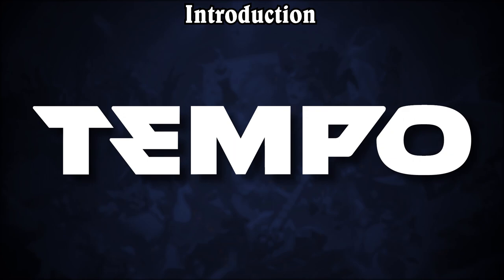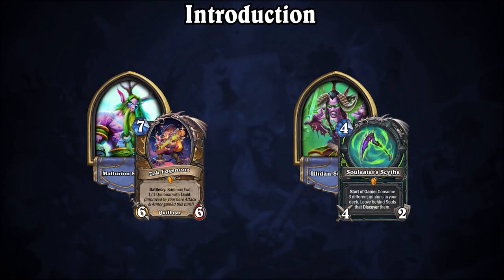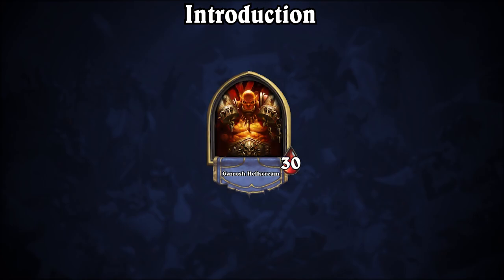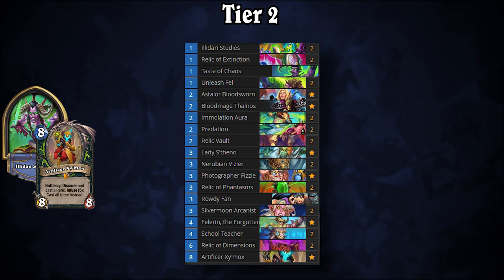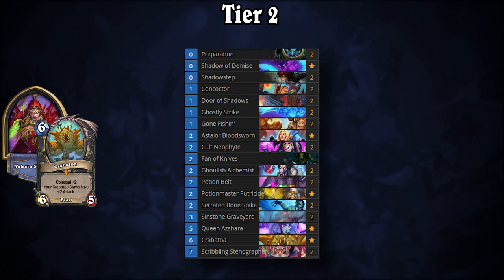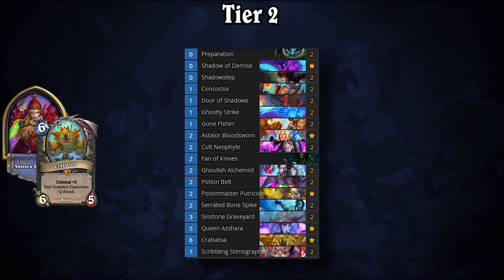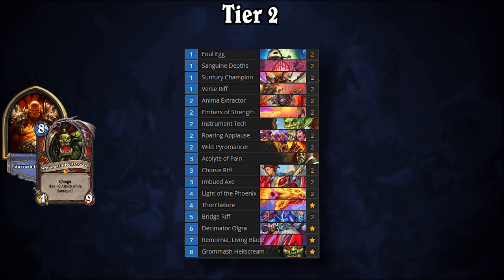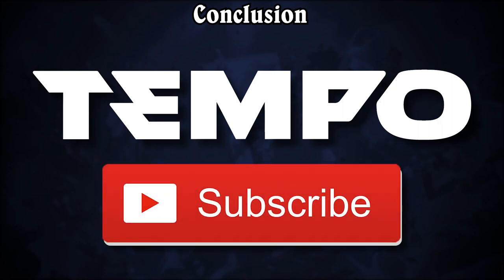A Chill Balance Patch | Standard Meta Snapshot | Tempo Strategy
The FULL Tempo Storm Hearthstone Standard Meta Snapshot can be found lower in the description!

Another balance patch was released on May 19, with eight nerfs and six buffs. Sinful Brand, Anub'Rekhan, Battlefield Necromancer, and Blightfang were arguably the most notable nerfs, while several cards that saw little-to-no play were buffed. Join us in this Tempo Storm Meta Snapshot for the latest top lists!

Founded by Andrey Yanyuk (“reynad”) out of his own pocket, the roster now stands among the most decorated of teams in esports and features some of the best competitors and broadcast personalities in Hearthstone, Super Smash Bros. Melee, MTG, Shadowverse, Age of Empires II, Pokémon, Summoners War, and FIFA.